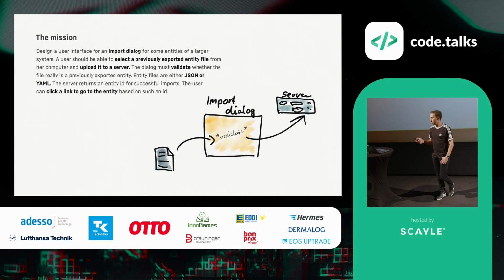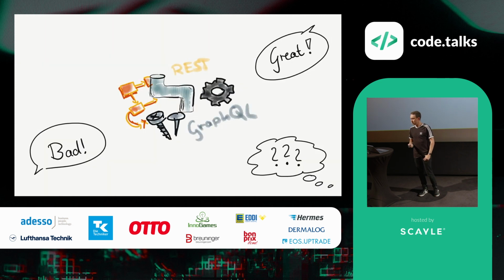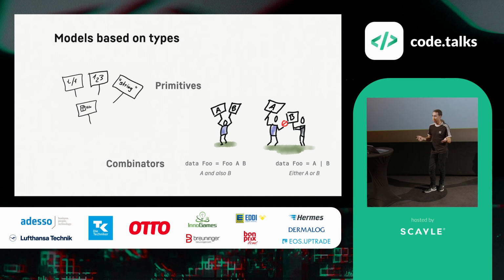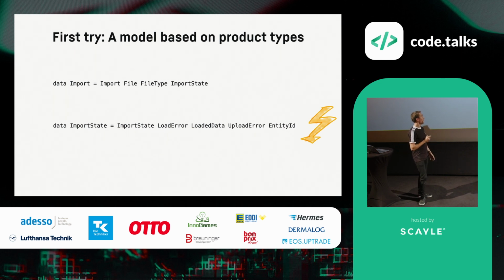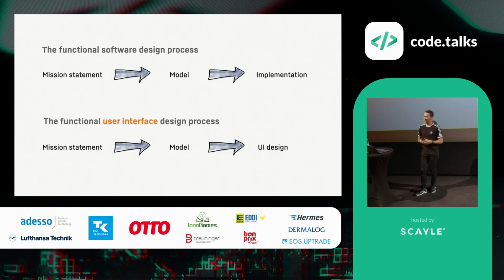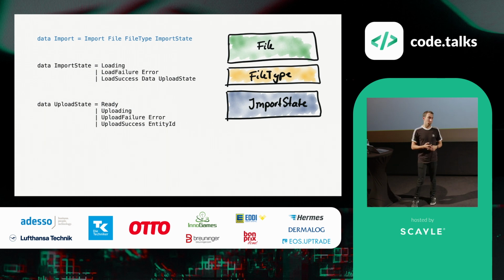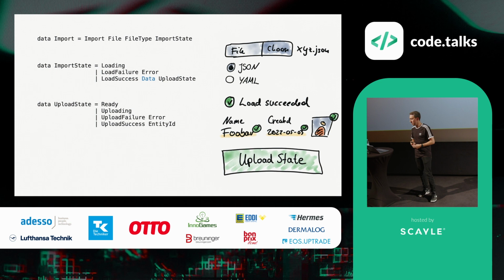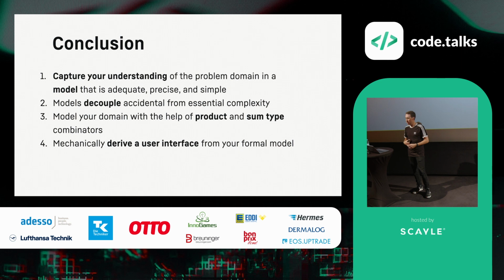code.talks 2022 - Type-driven User Interface Design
by Markus Schlegel

The process of UI design is based on a lot of tacit knowledge and hand-wavy design patterns. This makes it hard to convey ideas, train juniors and justify decisions towards management. The trade of UI designers lacks a solid foundation of guiding principles. In this talk I lay out an unconventional proposal for such a foundational framework: Type-driven Design. This design methodology emanates from functional programming and is surprisingly well-suited to user interfaces. You describe your domain in types and translate these types into a functional UI design. This design process connects product managers, UI designers, and developers and provides a solid shared understanding of a domain and its UI implications.